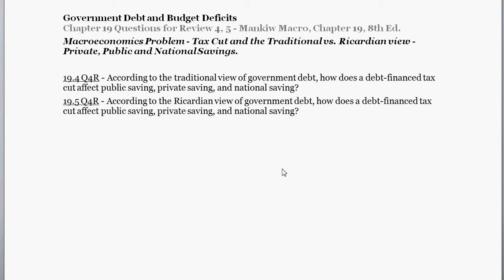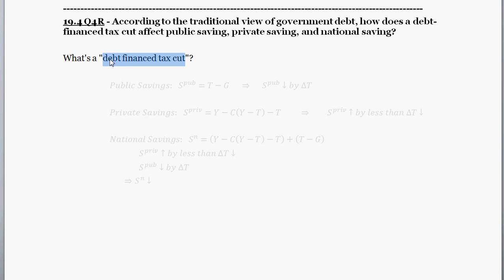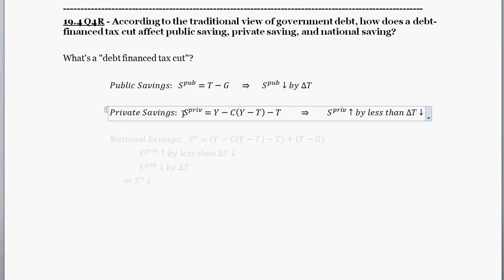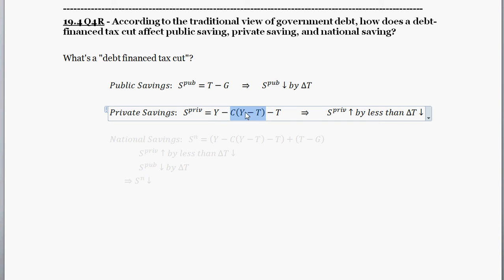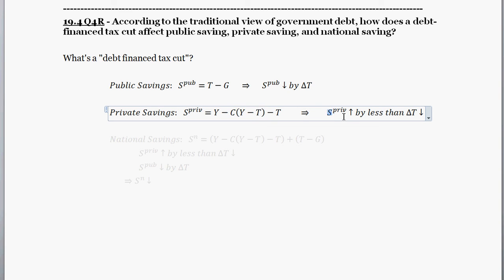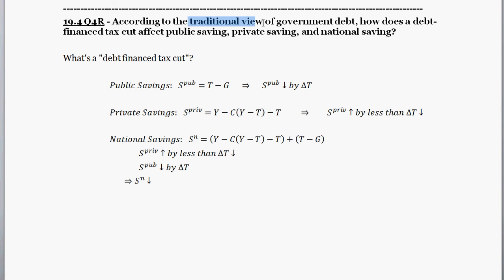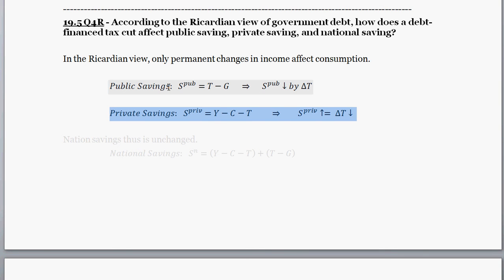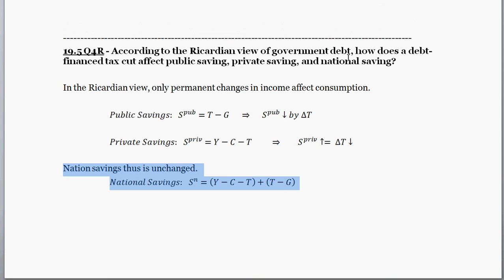Tax Cut and the Traditional View vs Ricardian View - Public, Private & National Savings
This problem deals with the effect of a tax cut - contrasting the "Traditional view" (that government debt does affect national savings and capital accumulation) and the "Ricardian view" (which suggests that government debt does not affect national savings).

19.4 Q4R - According to the traditional view of government debt, how does a debt-financed tax cut affect public saving, private saving, and national saving?

19.5 Q4R - According to the Ricardian view of government debt, how does a debt-financed tax cut affect public saving, private saving, and national saving?

from Mankiw Macroeconmics 8th ed. Chapter on "Government Debt and Budget Deficits"